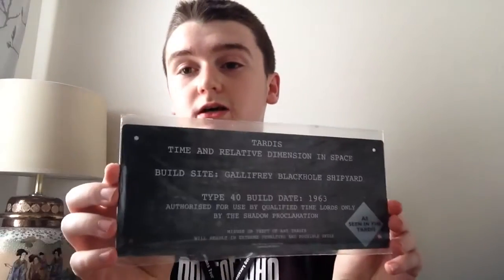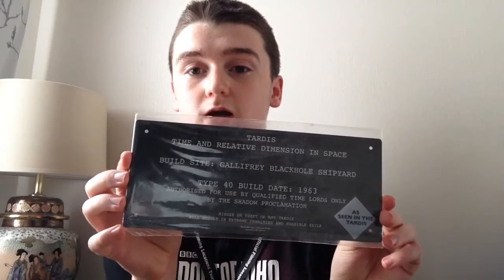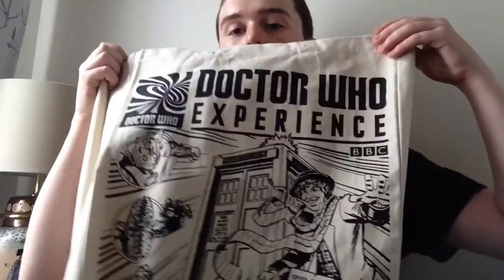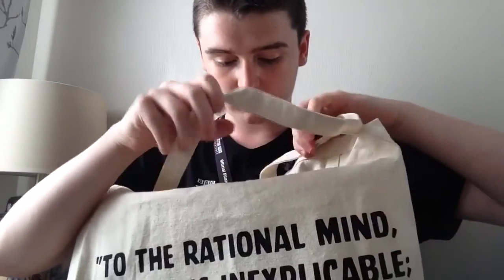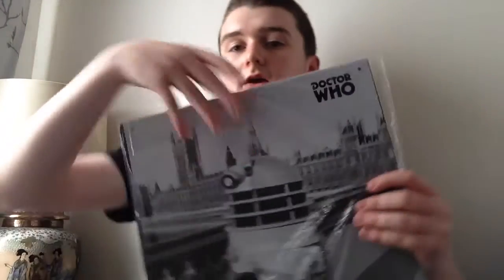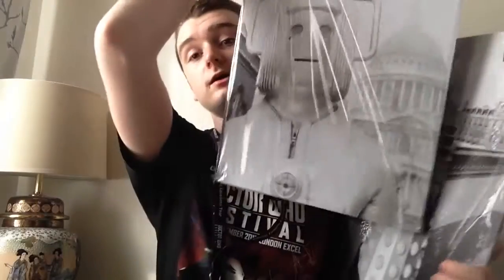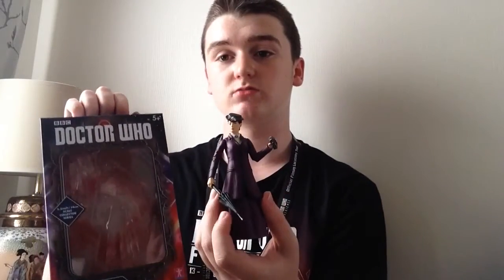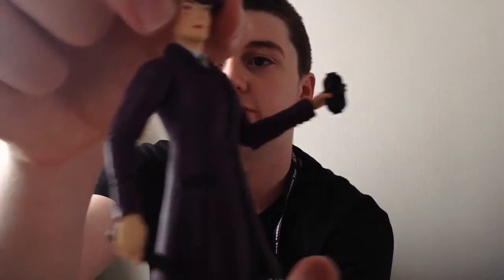Let's Talk About... Loot from DW Experience/Filming Locations Tour!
Talking about the DW experience and the official filming locations tour!